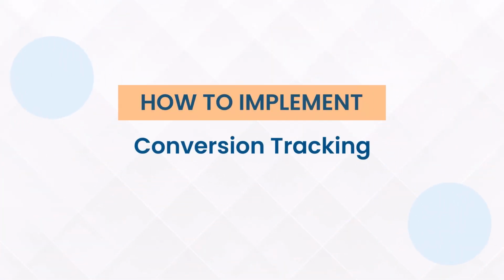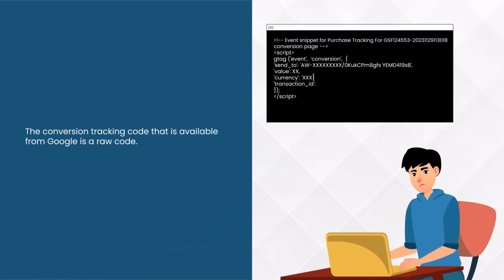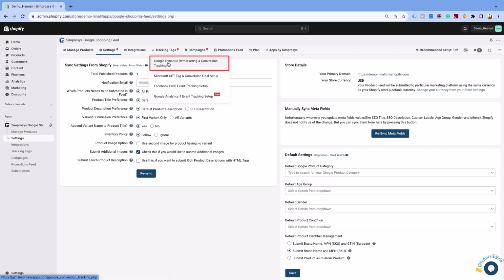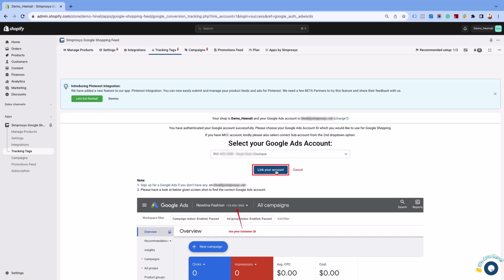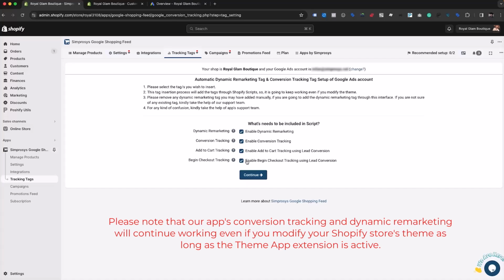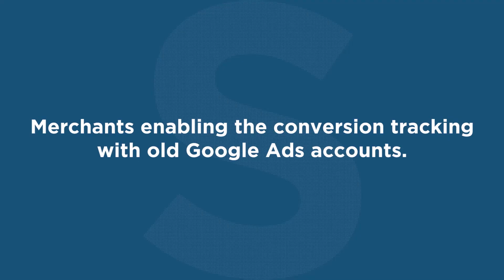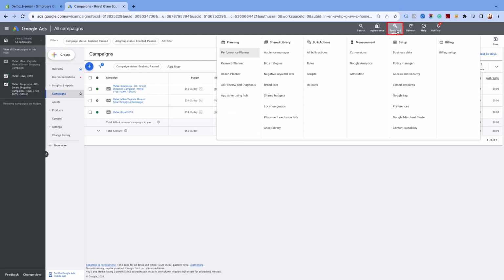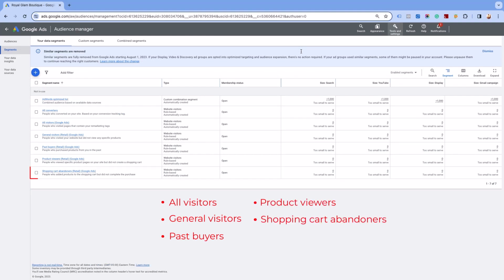How to Implement Google Conversion Tracking & Dynamic Remarketing Tags from our app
In this video, we will see How to implement Conversion Tracking and Dynamic Remarketing Tags.

What You Will Get in This Video:

00:00 Introduction
00:14 Implement Conversion Tracking and Dynamic Remarketing Tags
00:20 Understand what Conversion Tracking is and what it does
00:42 What is Dynamic Remarketing
01:00 Why use our Conversion Tracking and Dynamic Remarketing Tag feature
01:49 Implement this feature from our app
03:32 Please note
04:09 Conversion Tracking using a newly created Google Ads account
05:05 Take a look at the Google Ads account
05:34 Points to bear in mind

⏺ Have any Queries or Questions?